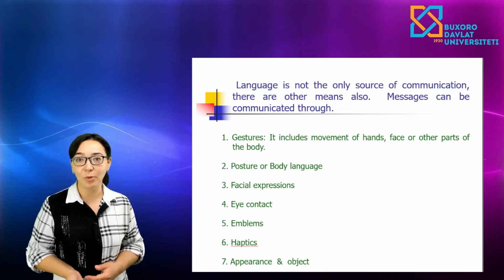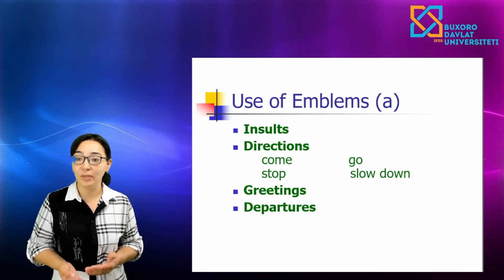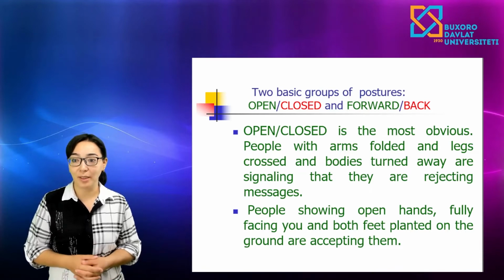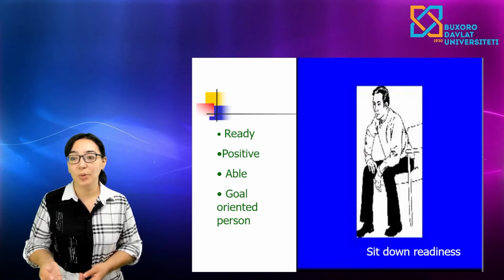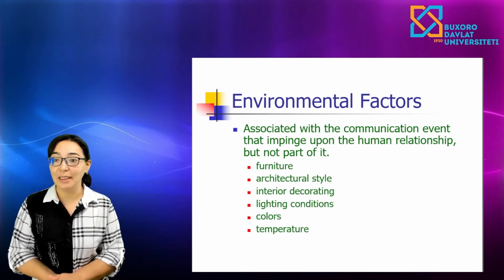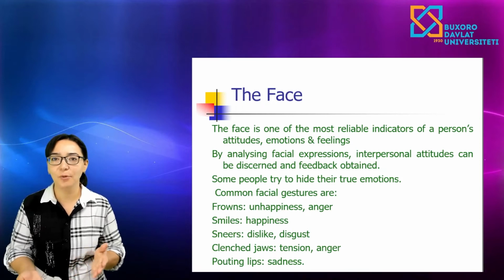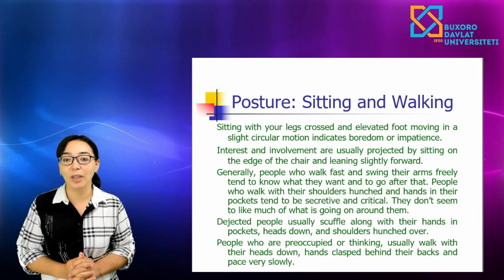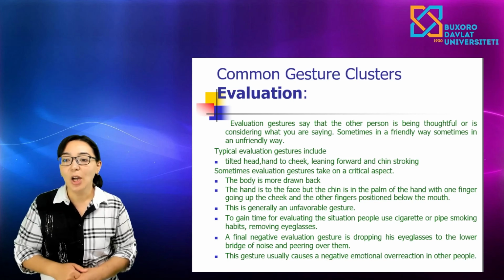Haydarova Nodirabegim Axtamjon qizi. Non Vebral Communication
Xorijiy tillar fakulteti. Tarjimashunoslik